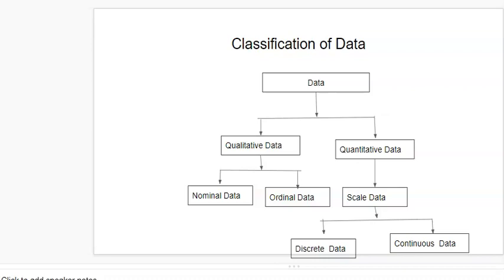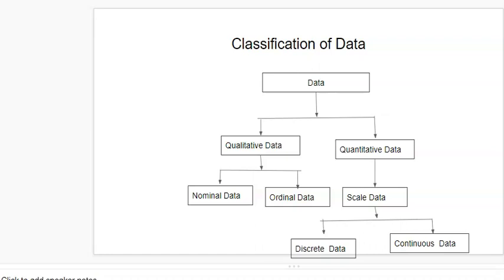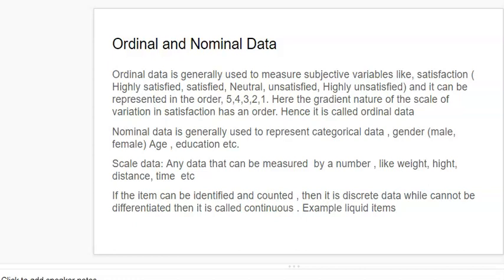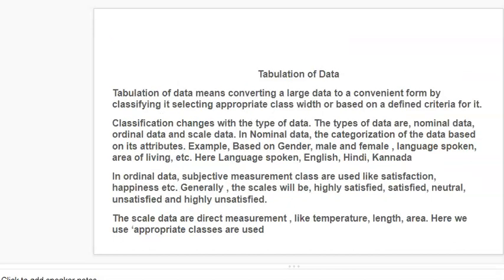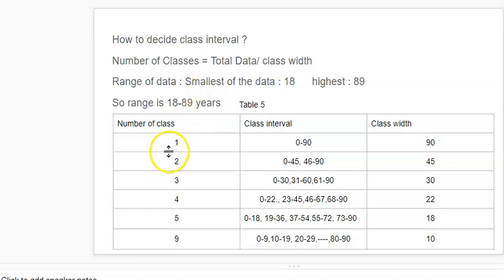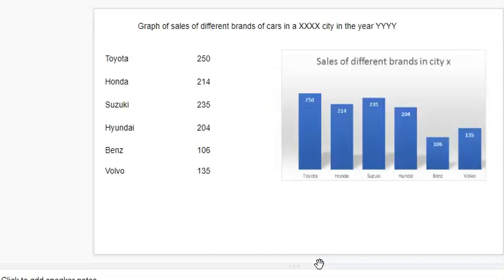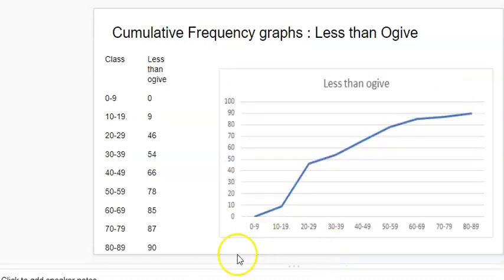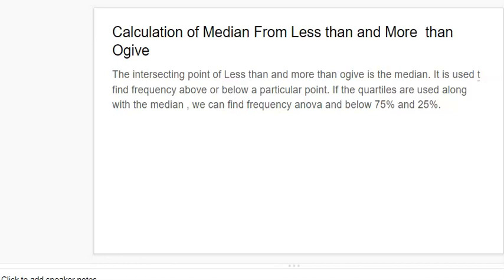Introduction to Business Statistics ( MBA Syllabus) : Lecture 1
Business Statistics is an Online Lecture Series for MBA Students. It covers concepts in depth with illustrations. After every Lesson Video, a link for Self Practice Questions is also added.